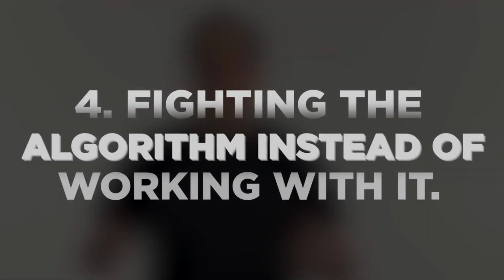Meta Ad Mistakes Burning Your ROAS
🚨 Stop wasting budget on Meta Ads!

After auditing hundreds of accounts, Drew Cummins (LP's Executive Social Strategist) breaks down costly ad mistakes we see all the time — and how to fix them fast.